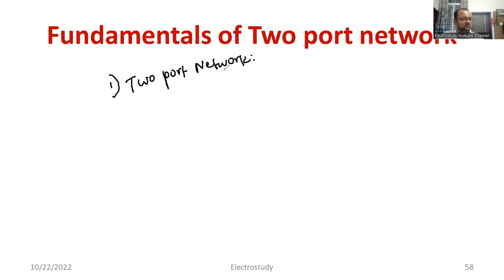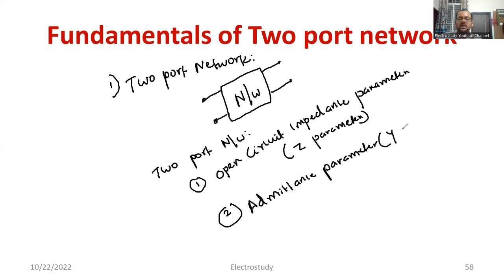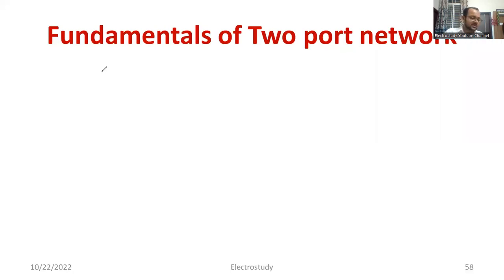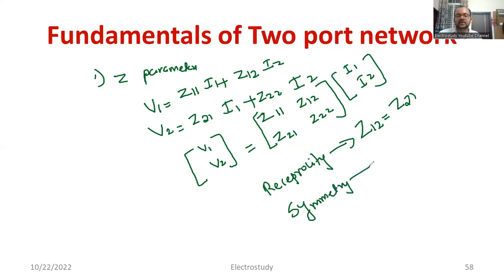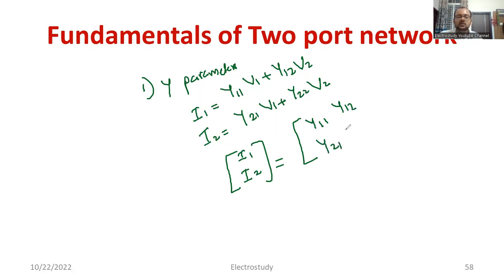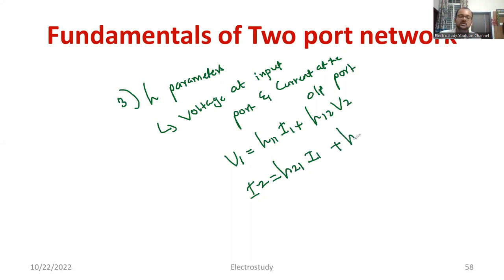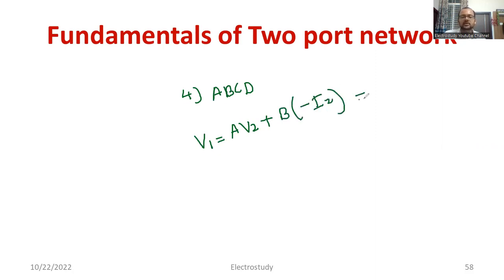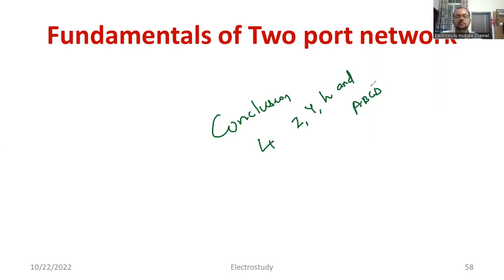TWO PORT NETWORK FUNDAMENTALS -Z Y H and ABCD PARAMETERS GATE EXAMS KERALA PSC AE EXAMS EEE/ECE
Dear all,
In this video, you will learn the basics of Two port network parameters.

Resonance Important GATE Exam Questions and Discussion Kerala PSC BSNL KPTCL KPCL exam for ECE/ EEE